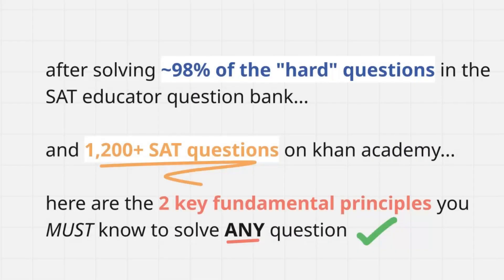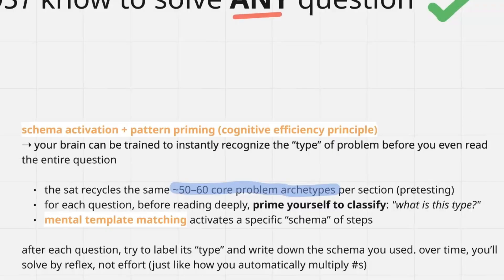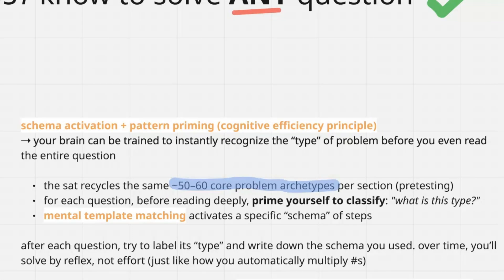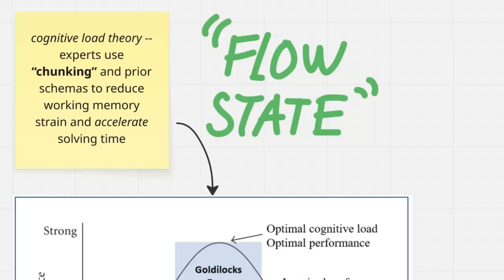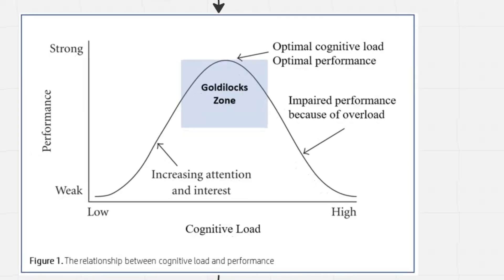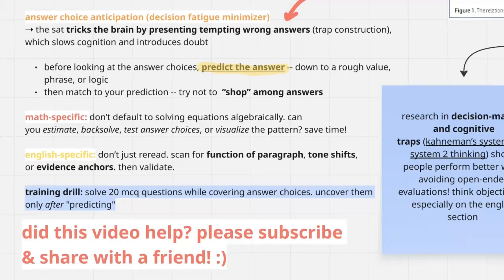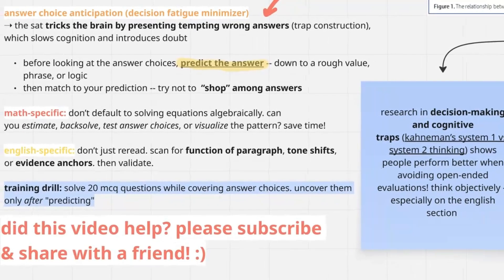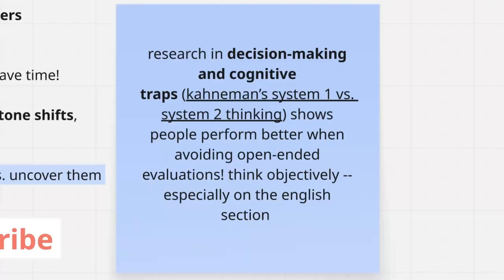I Solved 1,000 SAT Questions — Here’s What I Learned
Darren covers his experience after solving 98% of the questions in the SAT Question Bank & 1,200+ Khan Academy questions.

Knowing how to apply problem-solving skills as demonstrated in this video will help you on any SAT test you take: August SAT Math, October SAT Math, December SAT Math, March SAT Math, May SAT Math, or June SAT Math!

It is important to know some of the most important tips, tricks, and strategies for the new Digital SAT Math section.